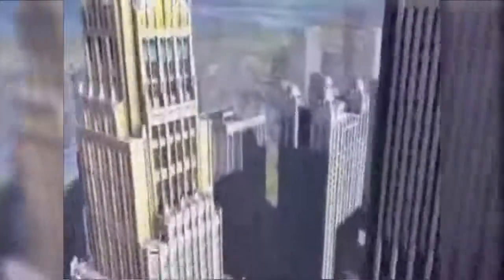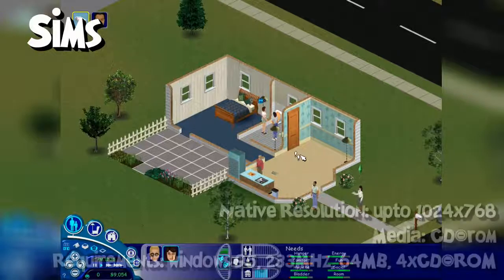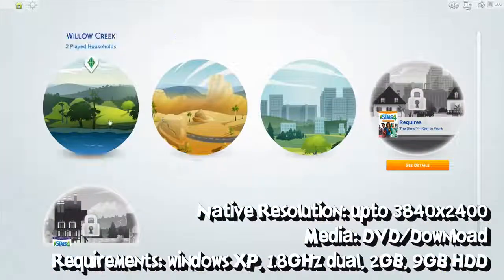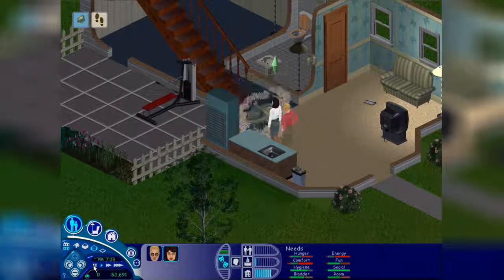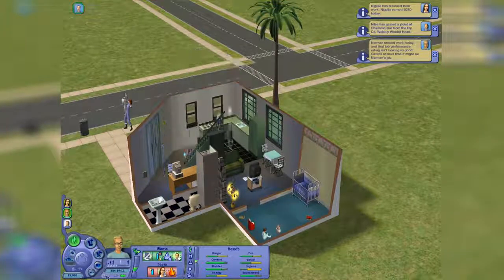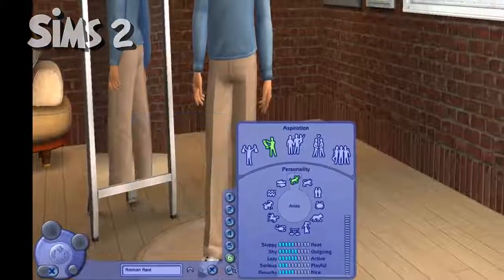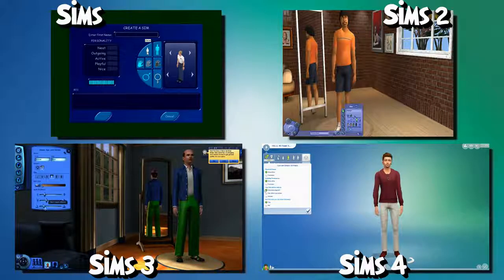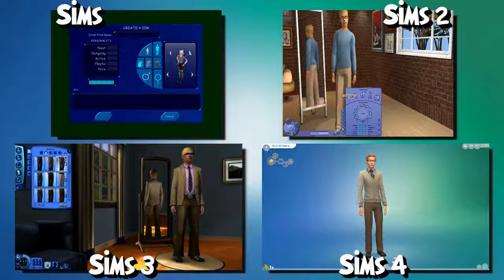Sims 1 vs Sims 2 vs Sims 3 vs Sims 4 | Nostalgia Nerd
It's not often I get to compare 4 generations of game, but The Sims 1 vs Sims 2 vs Sims 3 vs Sims 4 is one I've found intriguing for a while, especially as it's